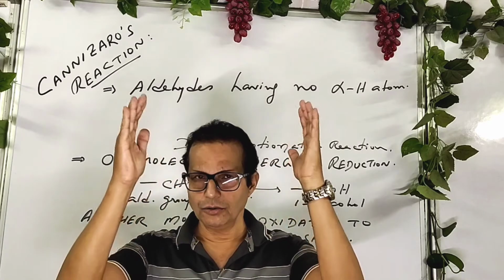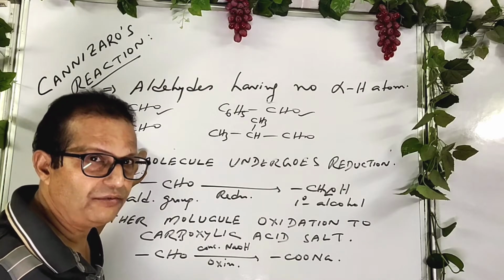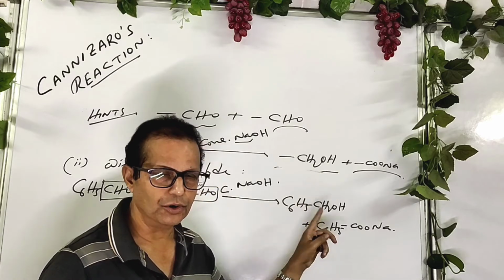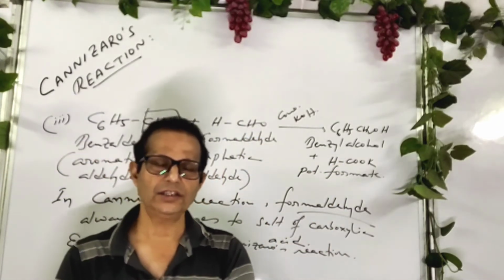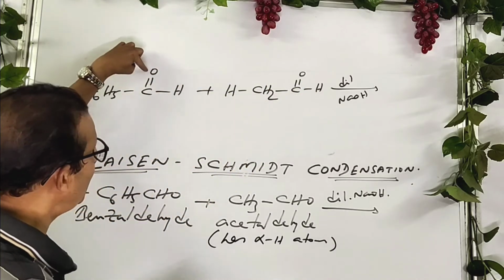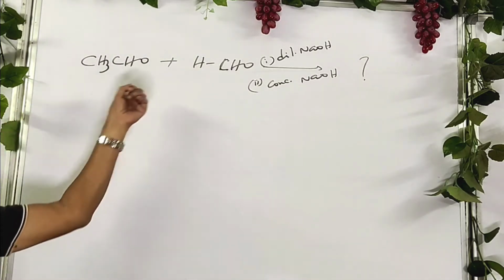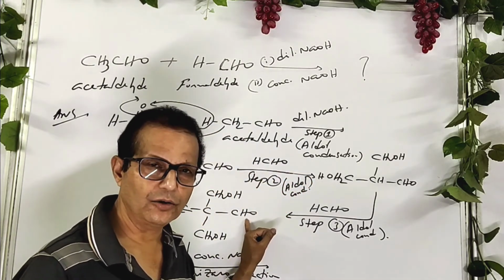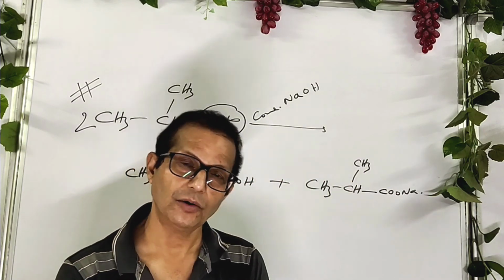Chemical Properties Of Aldehydes & Ketones | Cannizaro's reaction | Dey Sir's Chemistry Coaching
Dey Sir.